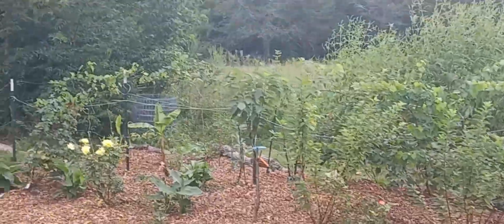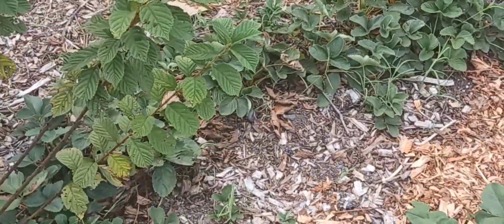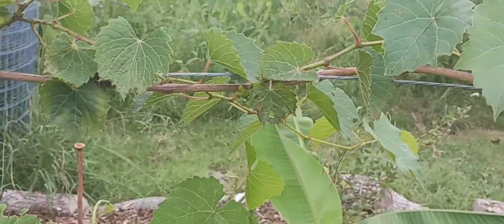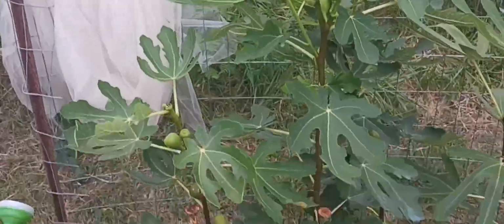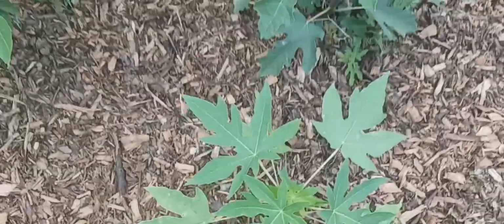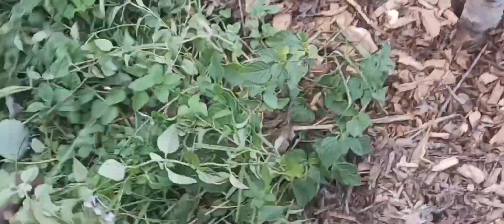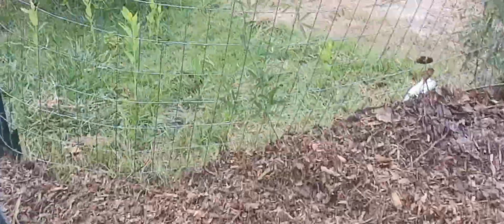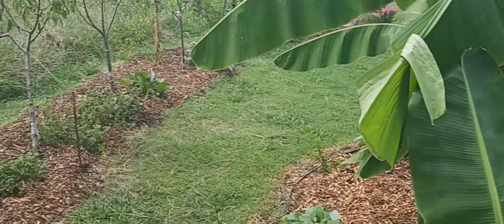Southside Garden looking amazing!!